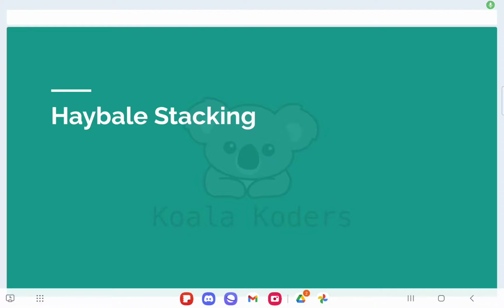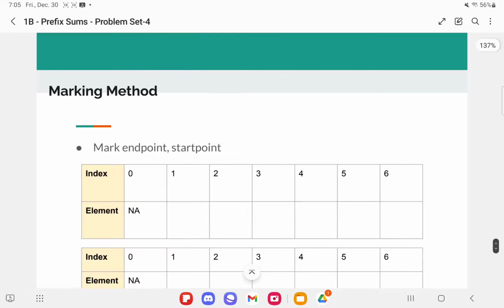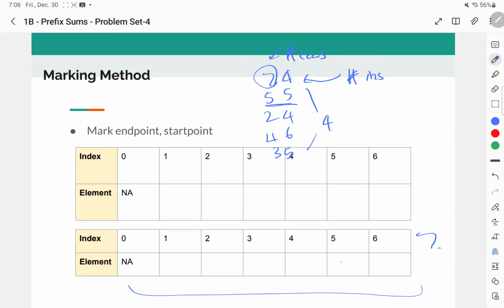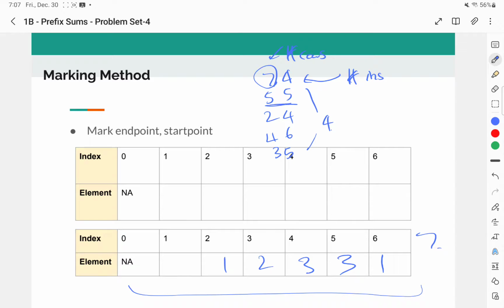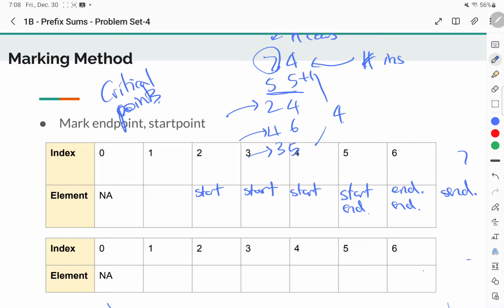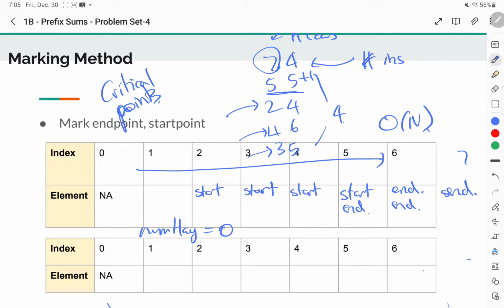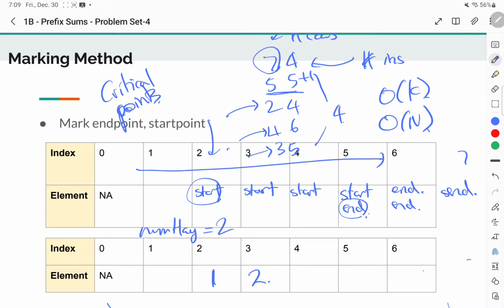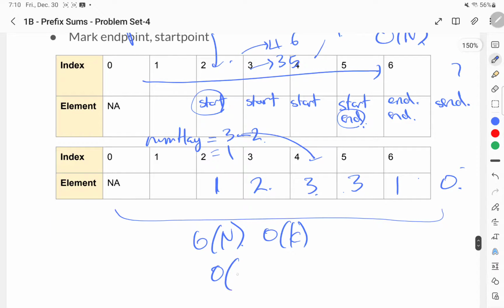Unit 1 - Haybale Stacking (A) (Prefix Sum) [USACO 2012]